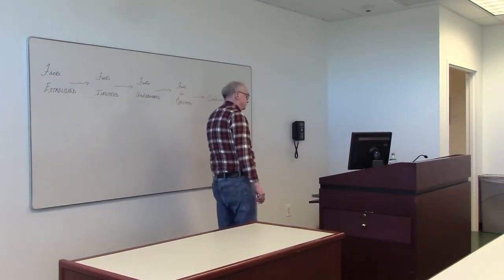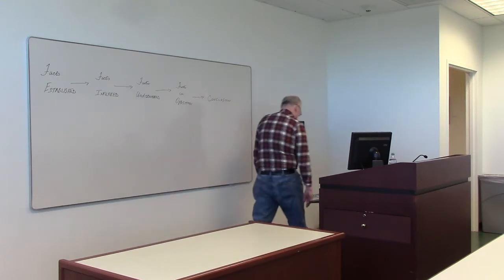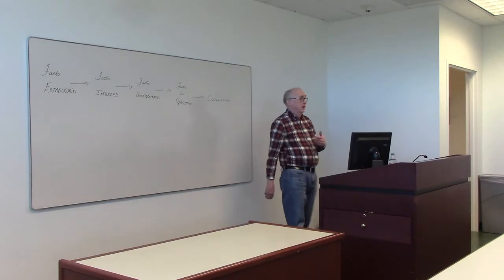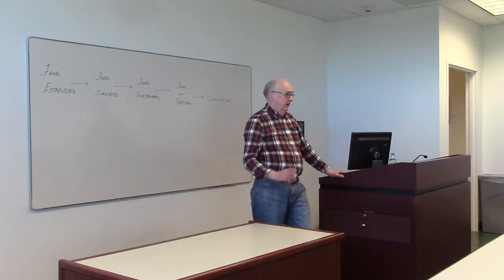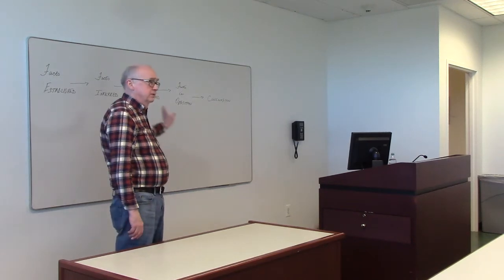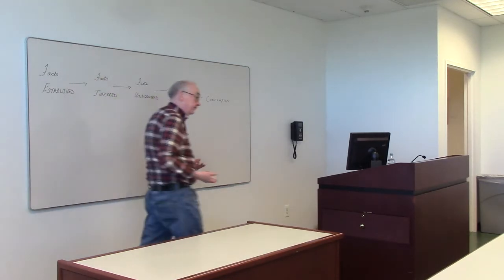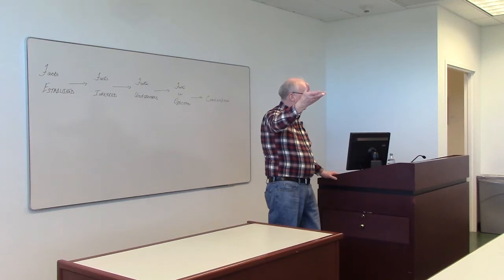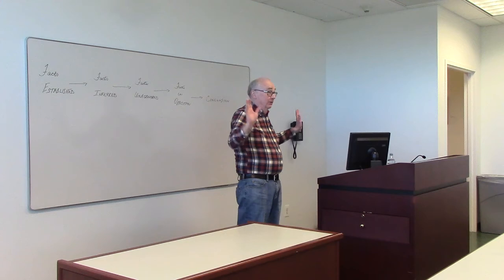Video 1 - The inference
Every outcome requiring inference is at risk of error